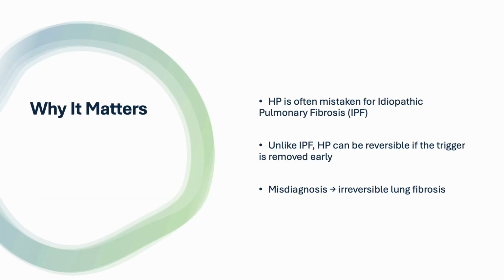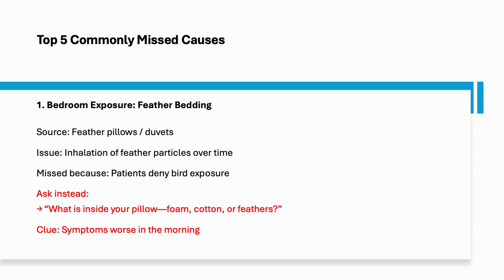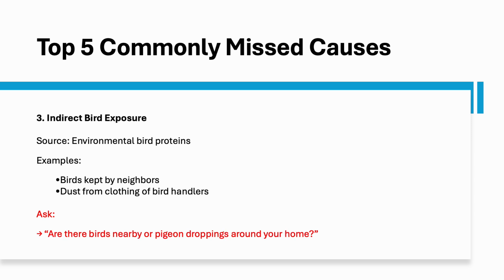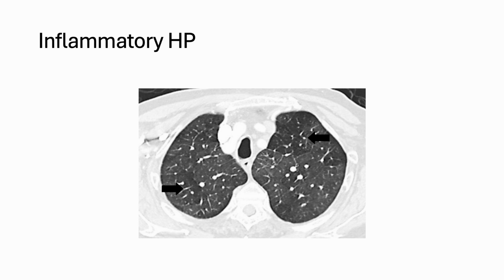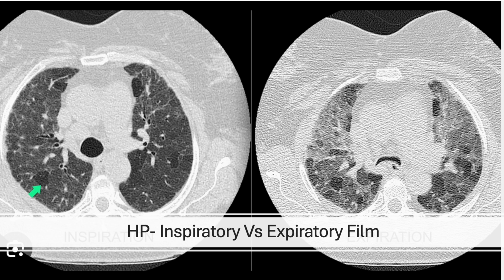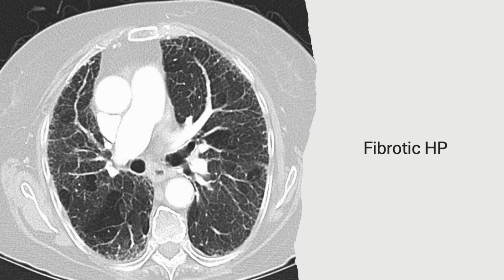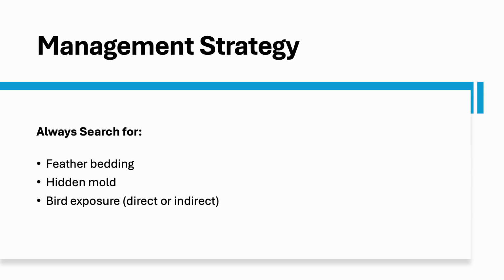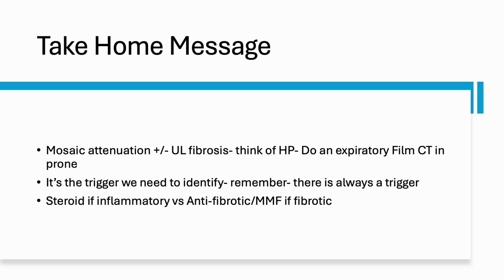Decoding Hypersensitivity pneumonitis- Triggers, CT findings, Treatment outline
🫁 Decoding Hypersensitivity Pneumonitis: Triggers, CT Scans & Treatment Explained

In this educational video, we break down Hypersensitivity Pneumonitis (HP) in a simple and clinically relevant way—perfect for medical students, healthcare professionals, and anyone interested in lung health.

🔍 What you’ll learn:
• Common triggers – from environmental exposures like mold, bird proteins, and occupational allergens
• How CT scans (HRCT) help in diagnosis – key imaging patterns you must recognize
• Evidence-based treatment strategies – including antigen avoidance, steroids, and long-term management

📚 Whether you're preparing for exams or refining your clinical understanding, this video gives you a clear, structured approach to HP.

💡 Key Topics Covered:

    Acute vs chronic hypersensitivity pneumonitis

    Ground-glass opacities, nodules & fibrosis on CT

    Importance of early diagnosis

    Patient management and prognosis